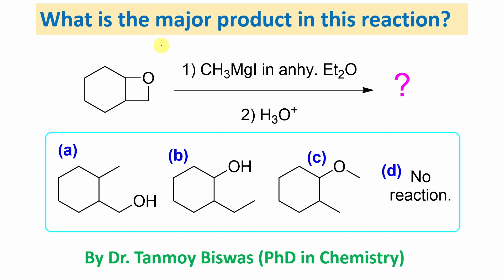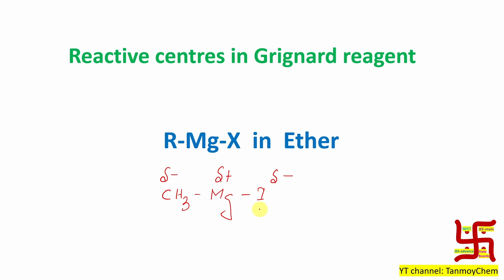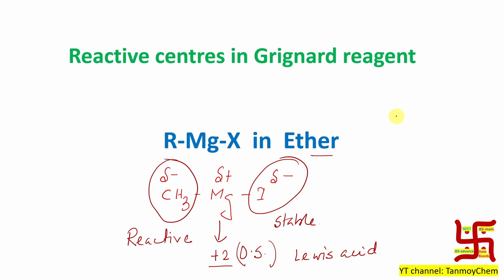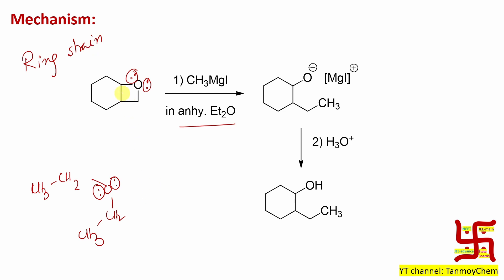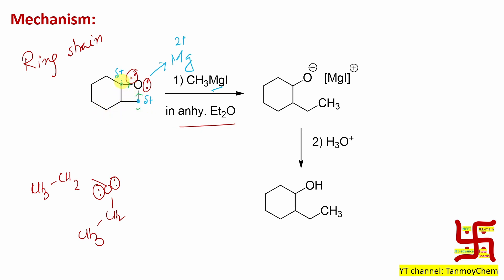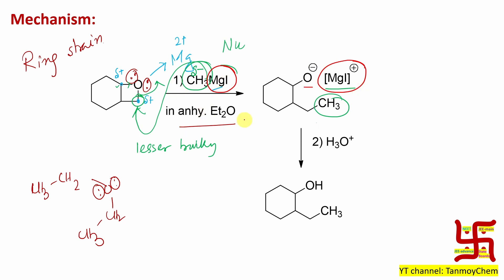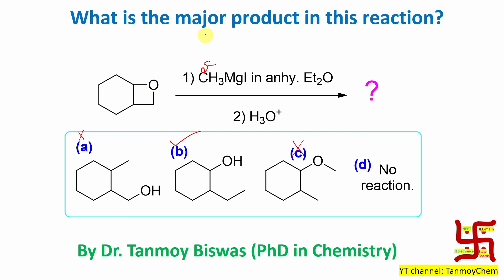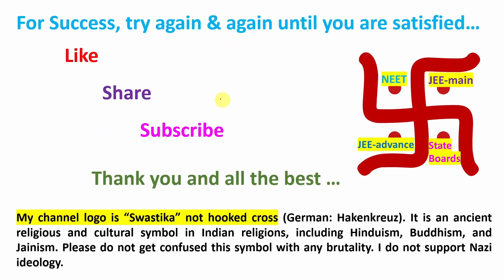MCQ-126: Grignard reagent and 4-member cyclic ether (Oxetane) by Dr. Tanmoy Biswas for NEET, IIT-JEE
For "MCQ-126: Grignard reagent and 4-member cyclic ether (Oxetane) by Dr. Tanmoy Biswas for NEET, IIT-JEE" please click on the link "